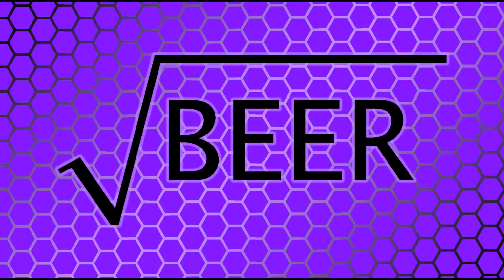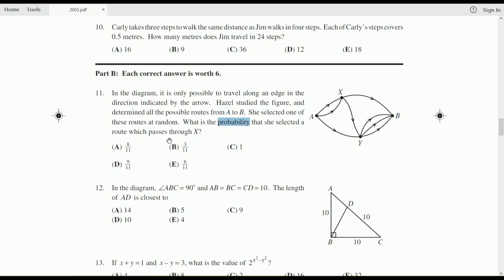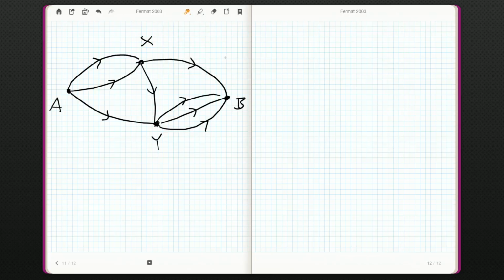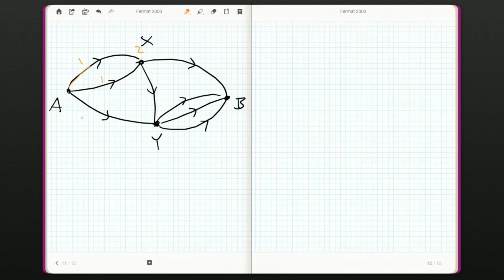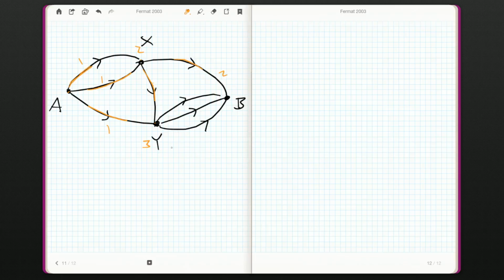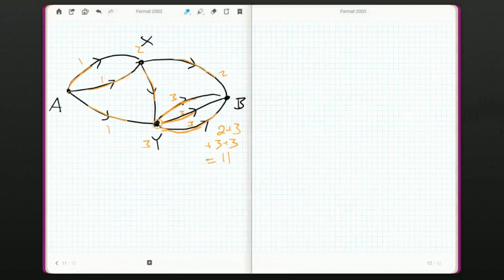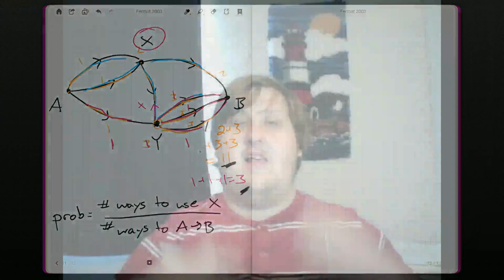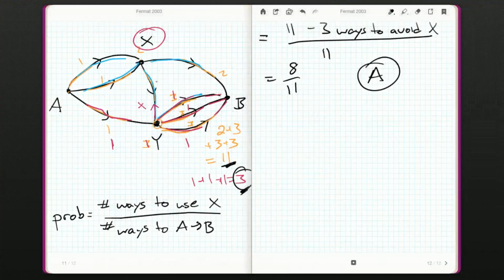Fermat 2003 11